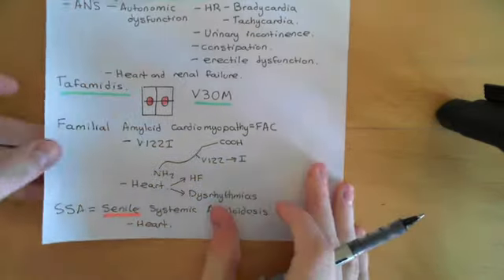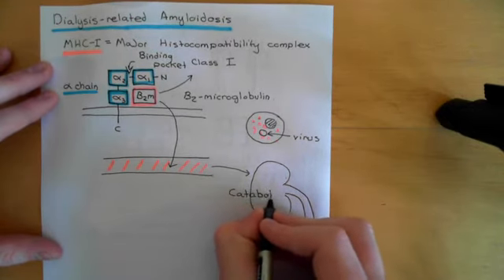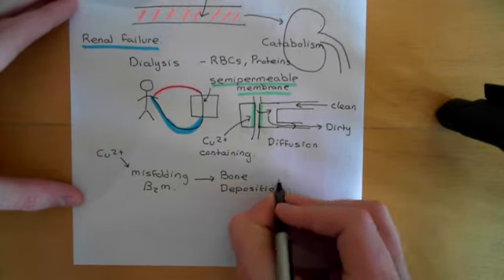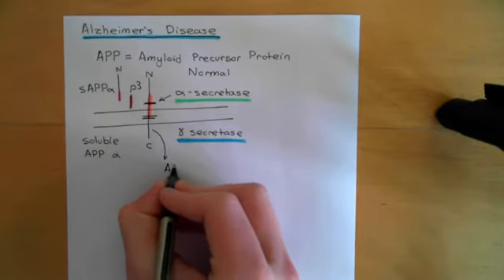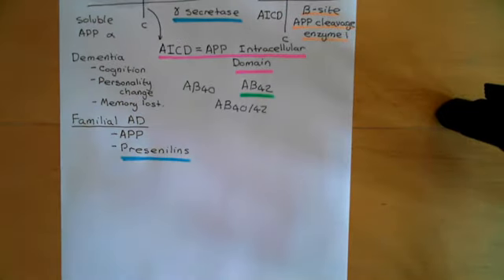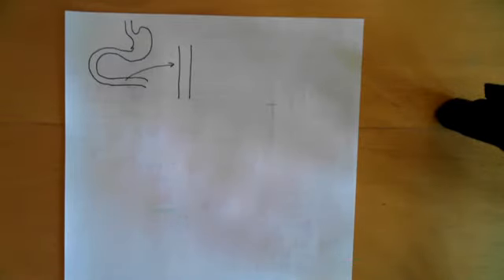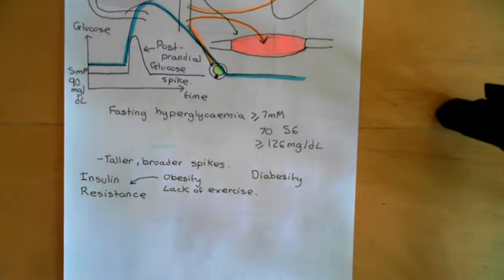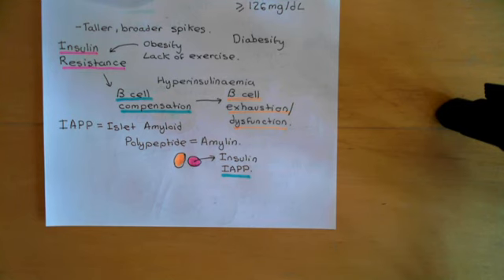Protein Folding and Protein Folding Diseases Part 8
In this video we discuss the mechanisms of proteostasis and examples of protein folding diseases, including lysosomal storage diseases, cystic fibrosis, AL amyloidosis, Transthyretin amyloidosis, dialysis-related amyloidosis, Alzheimer's disease, Type 2 DM, Prion disease and serpinopathies.